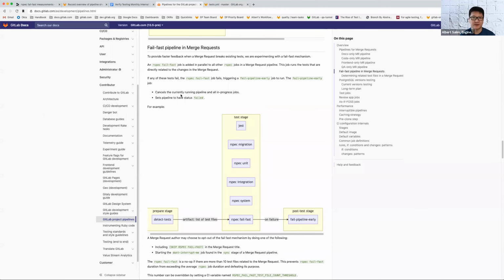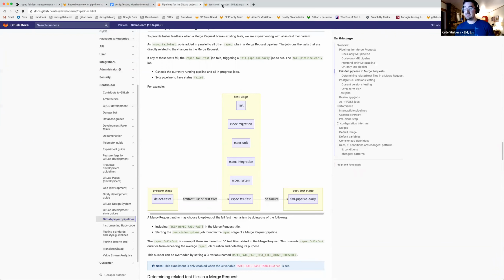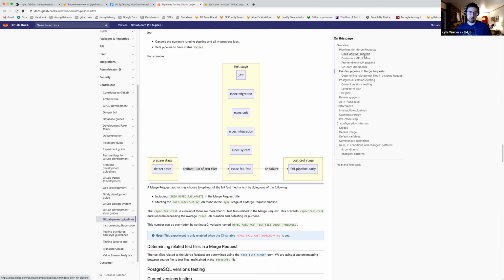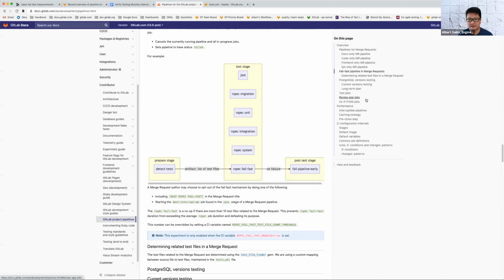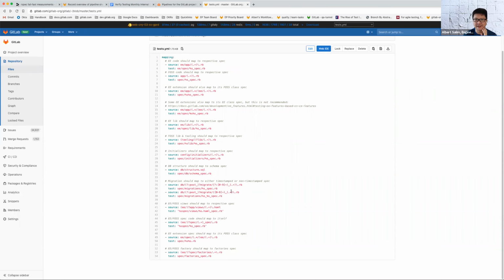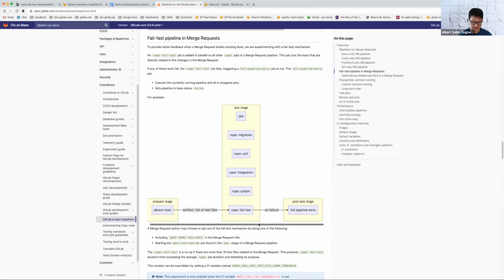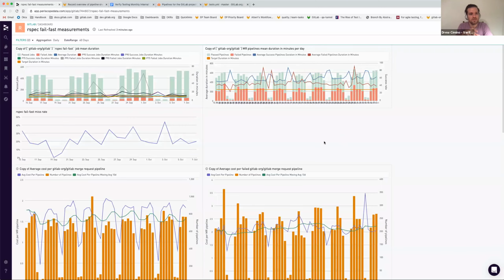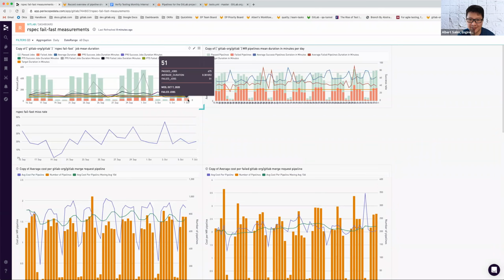Test File Finder GitLab Implementation